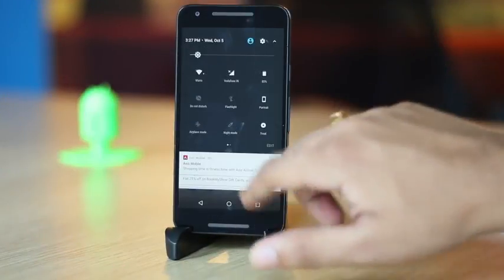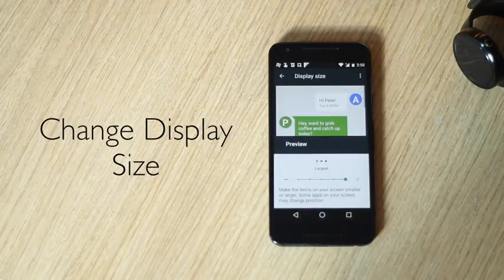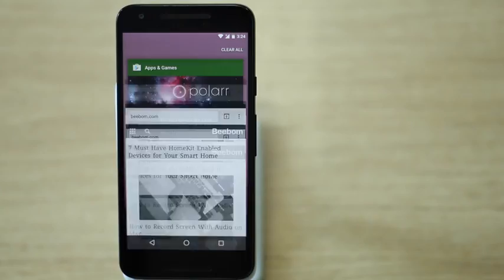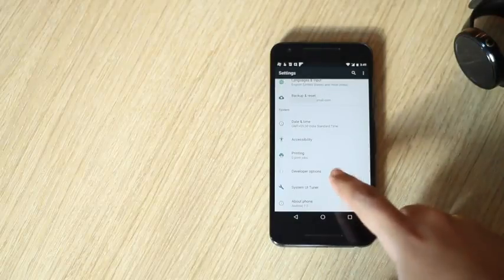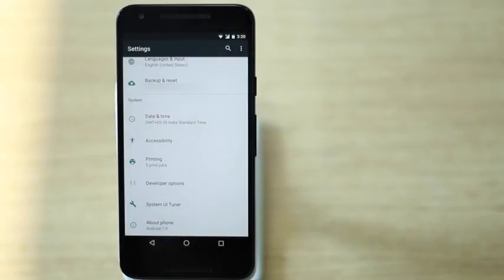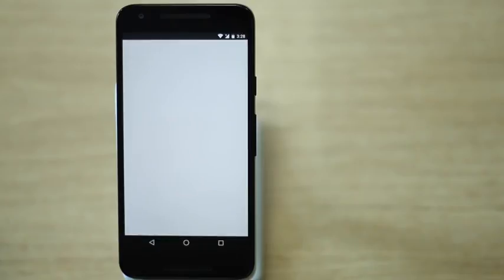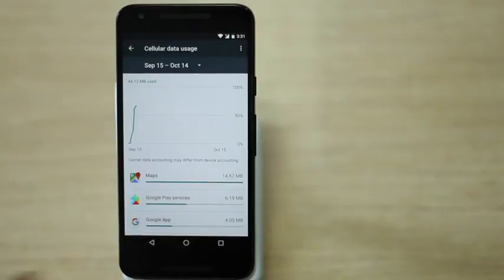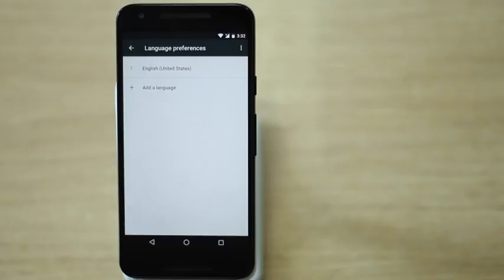kernal exploit walkthrough # (latest adnroid hacking tool 2017)